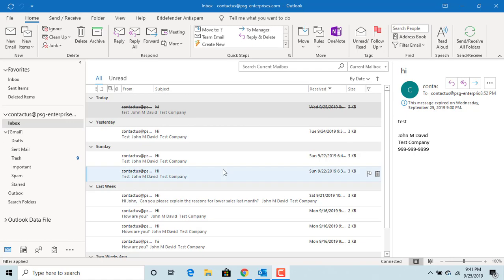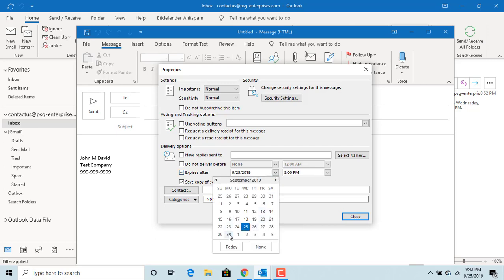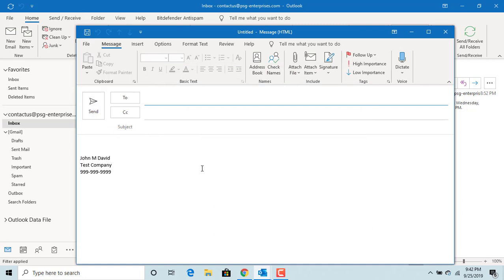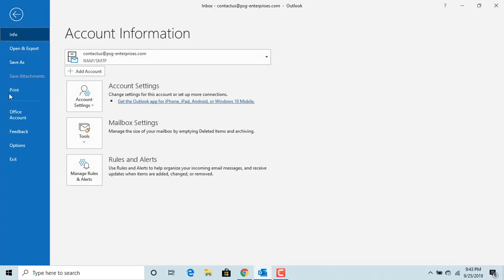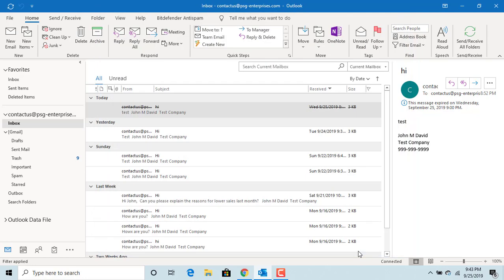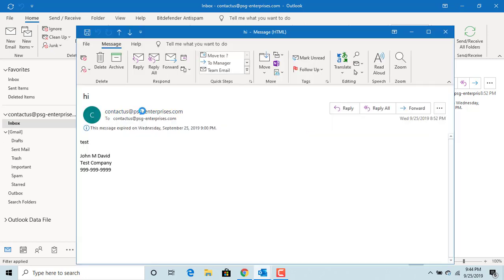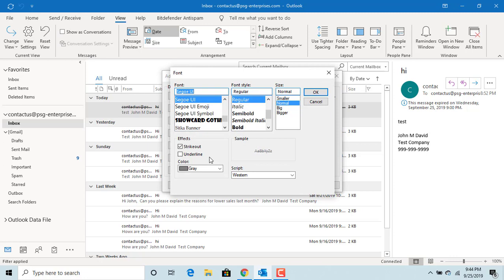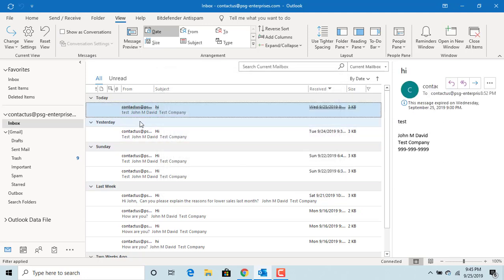How to Set Expiration Date and Time for an email in Outlook - Office 365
How to Set Expiration Date and Time for an email in Outlook - Office 365. This video explains how you can set an expiration date and time for an email. You can also set up a default number of days for expiration of all emails. The formatting of expired emails can be customized the way you want.